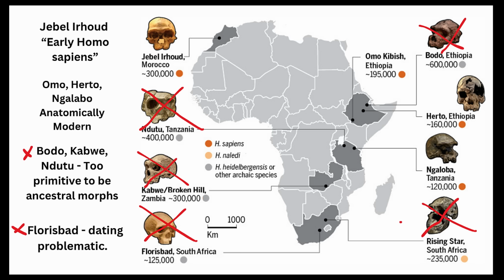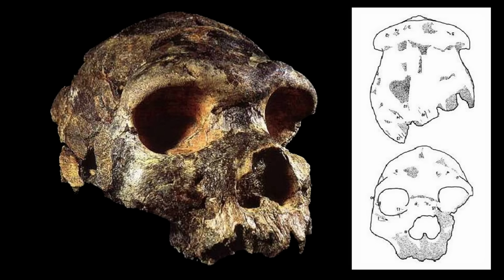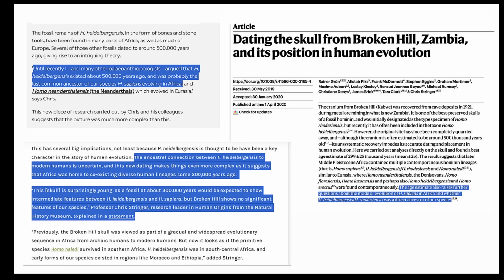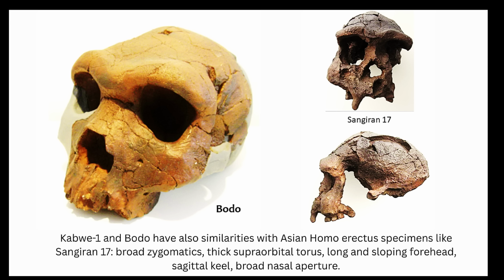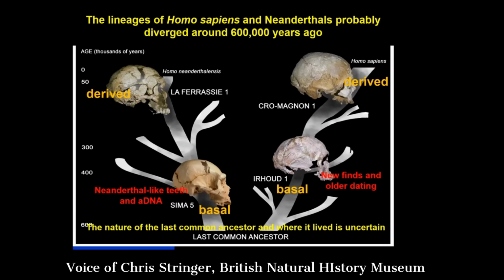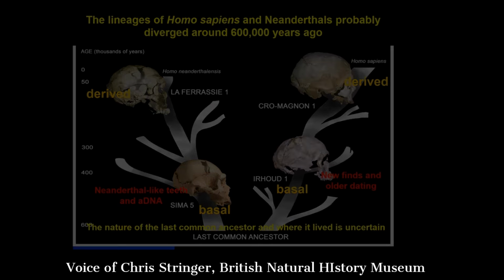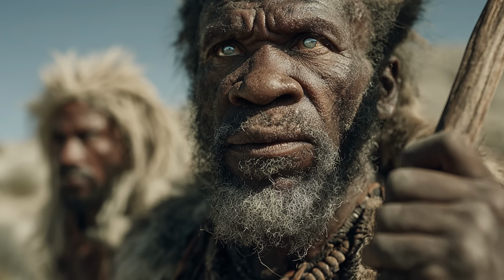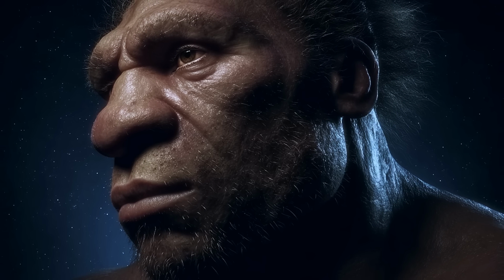Where Did Homo Sapiens Really Come From?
The field of paleoanthropology continues to provide new perspectives on human evolution. Recent fossil discoveries are reshaping our understanding of ancient history and early humans. These advancements offer exciting insights in anthropology, and science.